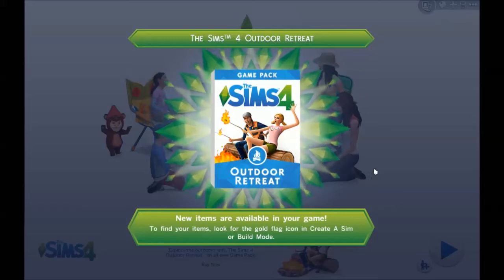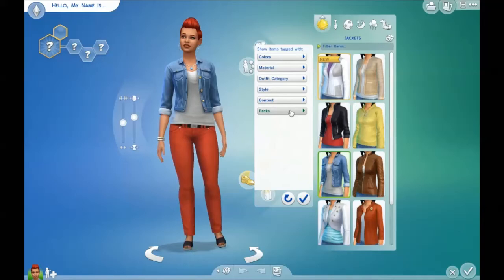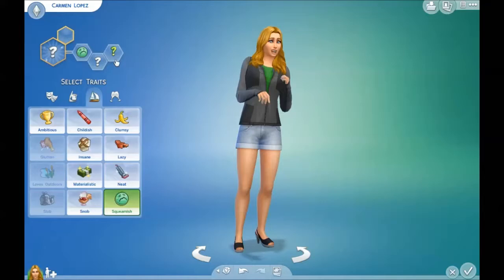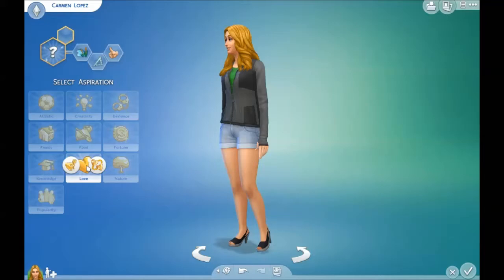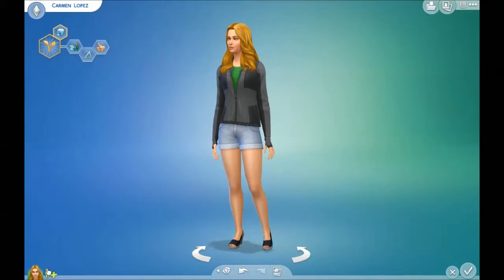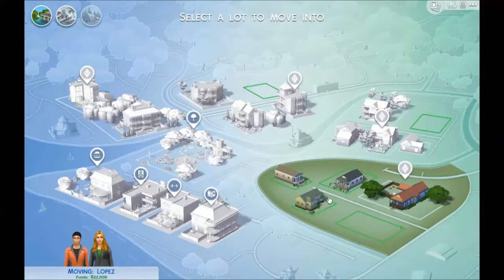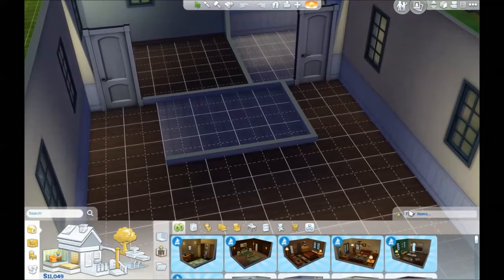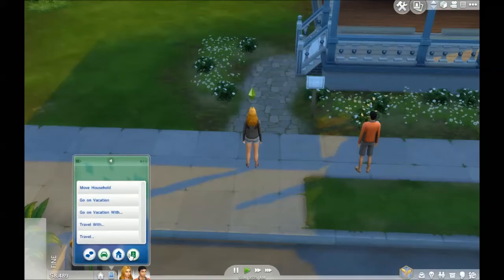Lets play the sims 4 outdoor retreat part 1 granite falls